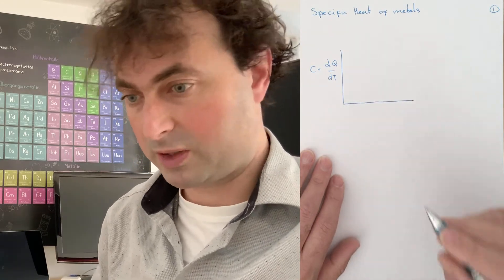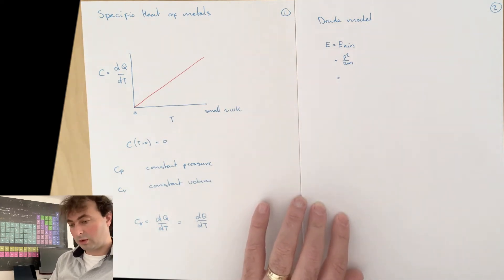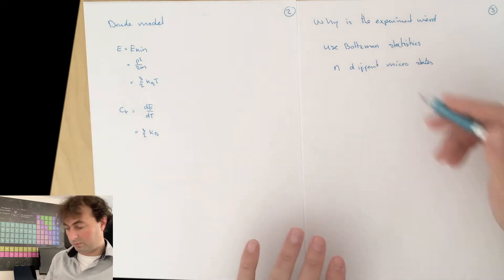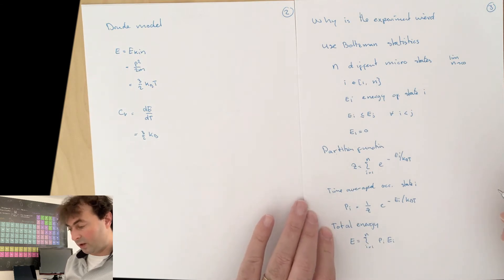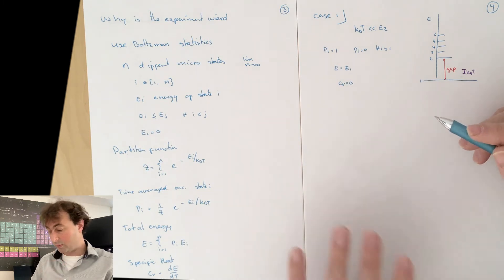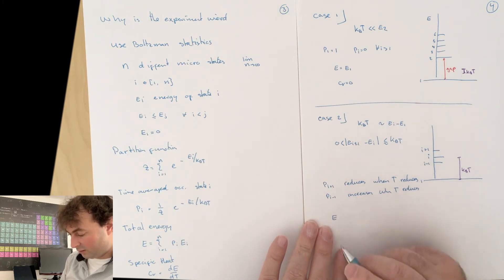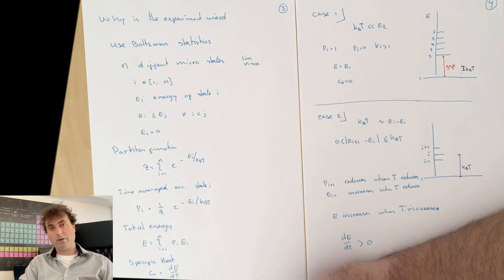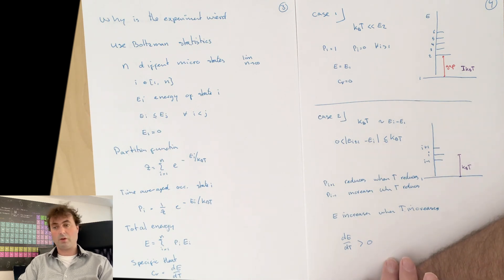02.7 Drude model - Specific heat of metals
The specific heat i.e., the amount of energy you need to add to a unit of a material in order to increase the temperature by one Kelvin goes to zero for metals when the temperature goes to zero. In this video we will show that this behaviour can not be explained by the laws of classical mechanics. We will derive the specific heat due to the conductance electrons in a metal within the Drude model and show that it is in contradiction to experiment.

These experiments and their contradiction with classical theory lead combined with many other experiments to the introduction of quantum mechanics. In the next set of lectures on the Sommerfeld model we will give a quantum mechanical explanation of the specific heat, which can reproduce the experimental finding that the specific heat goes to zero when the temperature goes to zero.